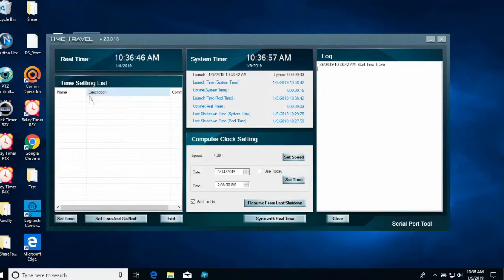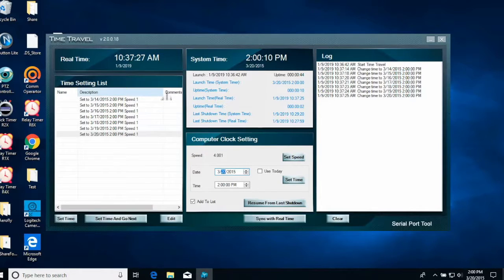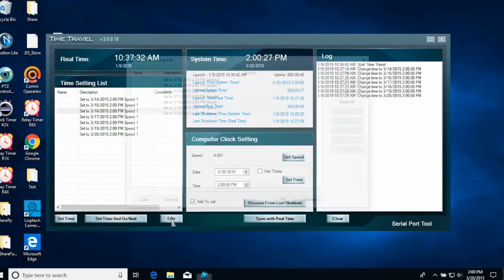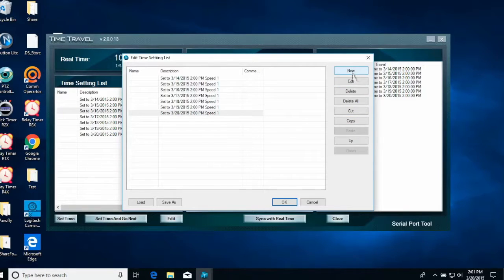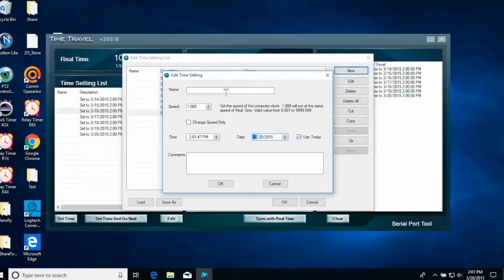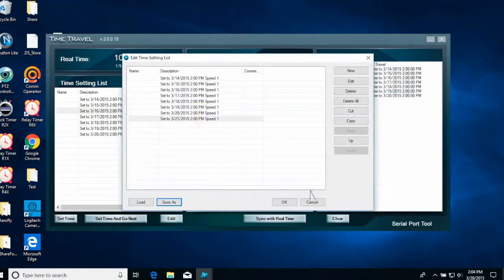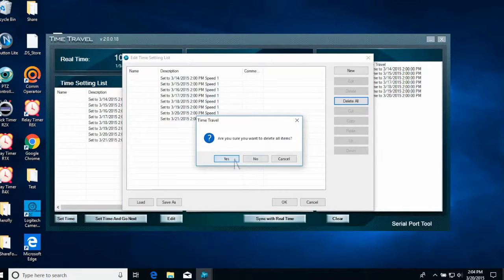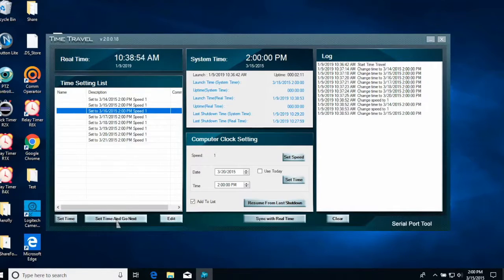Time list and presets of Time Travel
Time Travel can store your different time configurations in a list, of which then can be edited, saved, and loaded for later purposes. This video will show you an example of how to use the list feature of Time Travel.